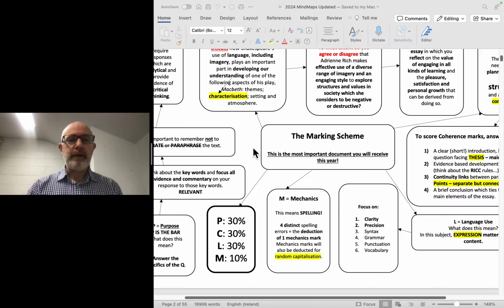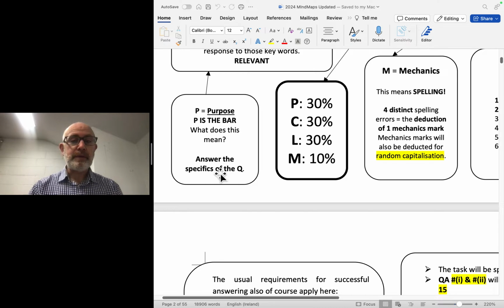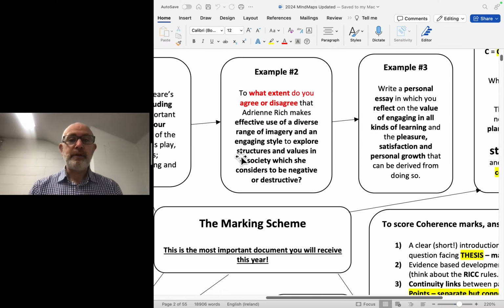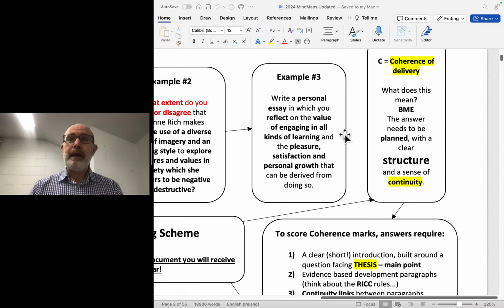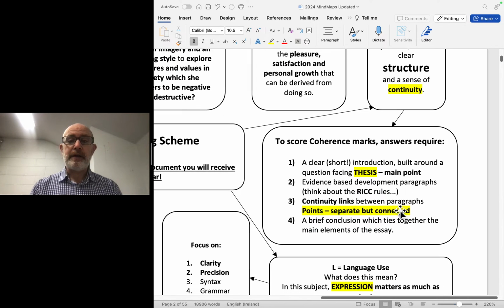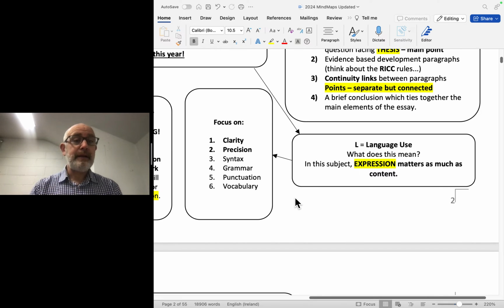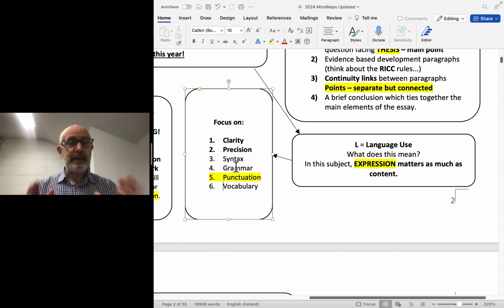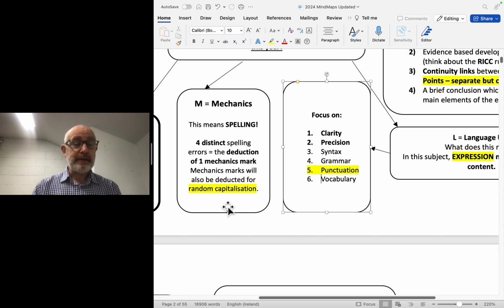The Marking Scheme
A brief explanation of the PCLM marking scheme used to assess the quality of your work.